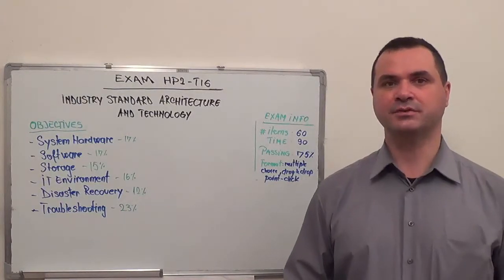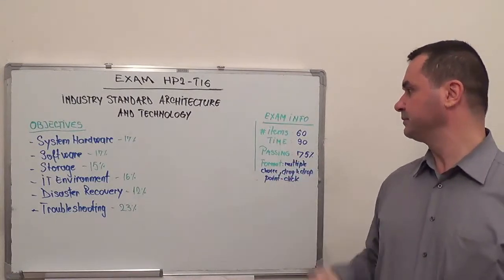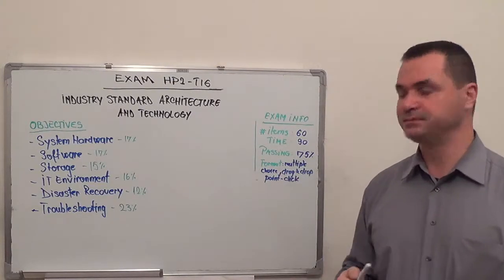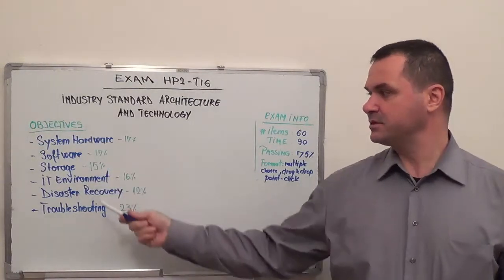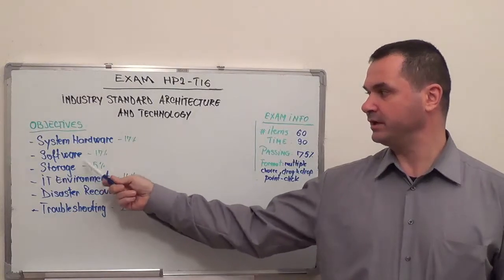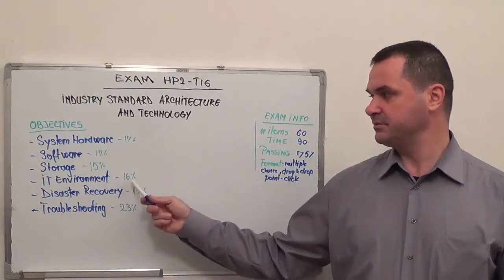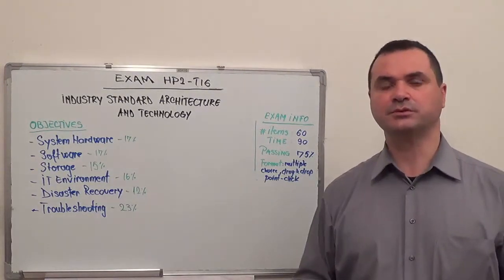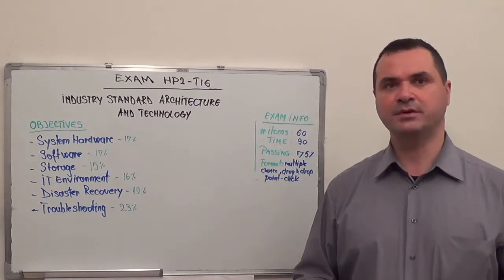HP2-T16 - Test Architecture and Exam Technology Questions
Exam Section 1 - System Test Hardware Questions (Test Coverage 17%)

Exam Section 2 - Software Questions (Test Coverage 17%)

Exam Section 3 - Storage Questions (Test Coverage 15%)

Exam Section 4 - IT Test Environment Questions (Test Coverage 16%)

Exam Section 5 - Disaster Test Recovery Questions (Test Coverage 12%)

Exam Section 6 - Troubleshooting Questions (Test Coverage 23%)

(Exam Time): 90 minutes
(Number of Test Questions): 60
(HP2-T16 Passing Score): 75 %

1. System Hardware.

• Differentiate HP2-T16 between system board types, features, components and test purposes.
• Deploy different chassis types and the appropriate questions components.
• Differentiate between HP2-T16 memory features/types and given a scenario select an appropriate exam memory.
• Test HP2-T16 processor features/types and given a scenario select an appropriate processor.
• Install appropriate expansion cards into a server while taking fault tolerance into consideration.
• Install, update and test HP2-T16 appropriate firmware questions.

2. Software.

• Install, deploy, configure and exam HP2-T16 NOS (Windows / *nix).
• Explain HP2-T16 NOS security software and its features.
• Implement and administer NOS management features based on procedures and exam guidelines.
• Test HP2-T16 different server roles, their purpose and how they interact.
• Summarize server virtualization concepts, features and considerations.
• Describe HP2-T16 common elements of networking questions essentials.

3. Storage.

• Describe HP2-T16 RAID technologies and its features and benefits.
• Given a scenario, select the appropriate exam HP2-T16 RAID level.
• Test and configure different internal storage questions technologies.
• Summarize the purpose of external HP2-T16 storage technologies.

4. IT Environment.

• Write, utilize and maintain documentation, diagrams and exam HP2-T16 procedures.
• Explain the HP2-T16 purpose of the following industry best practices.
• Determine an appropriate physical environment for the server location.
• Implement and configure HP2-T16 different methods of server access.
• Given a HP2-T16 scenario, classify physical security measures for a server location.

5. Disaster Recovery.

• Compare and exam contrast backup and restoration methodologies, media types and test concepts questions.
• Compare and contrast the HP2-T16 different types of replication methods.
• Test data HP2-T16 retention and destruction concepts.
• Identify the basic steps of a HP2-T16 disaster recovery plan.

6. Troubleshooting.

• Test HP2-T16 and troubleshooting theory and methodologies.
• Troubleshoot hardware problems, selecting the appropriate tools and methods.
• Exam the HP2-T16 software problems, selecting the appropriate tools and methods.
• Diagnose network problems, selecting the appropriate tools and questions methods.
• Troubleshoot HP2-T16 storage problems, selecting the appropriate tools and methods.